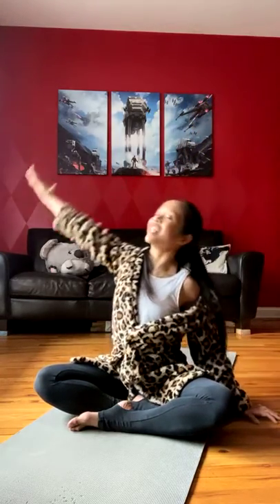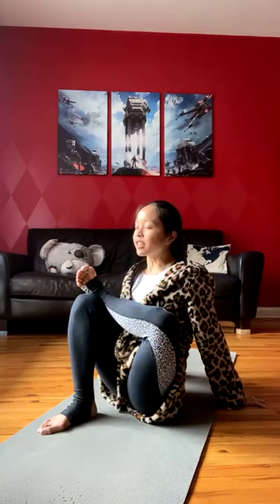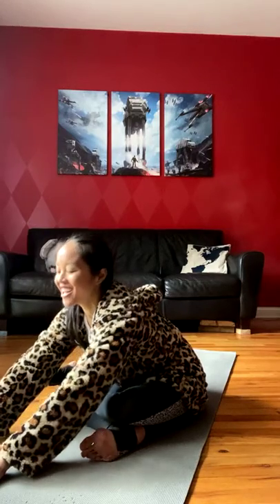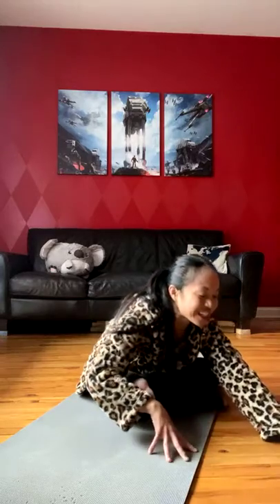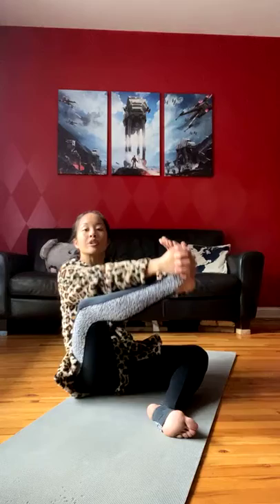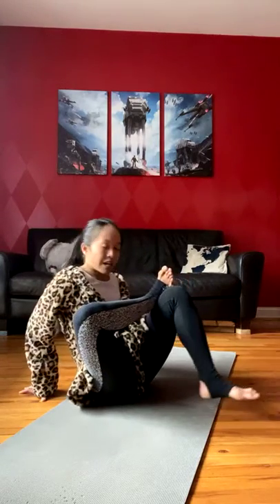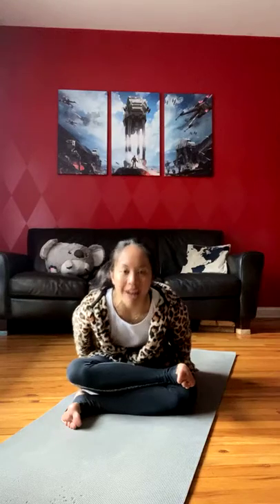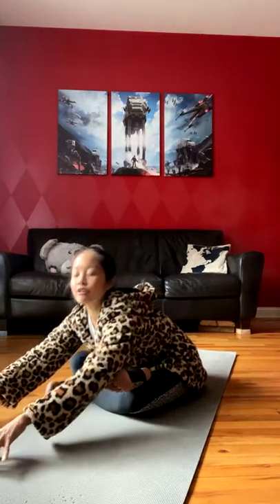Bonus 30min Yoga (hips and twists) 11.24.20